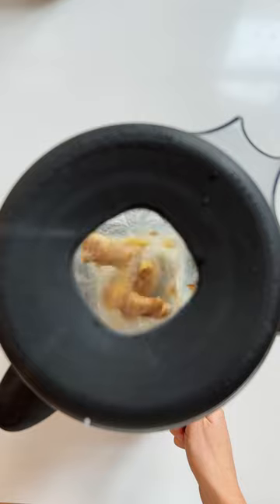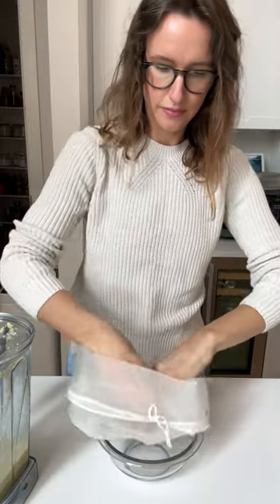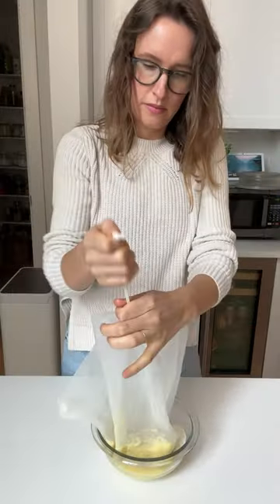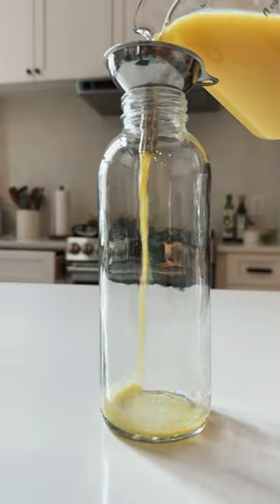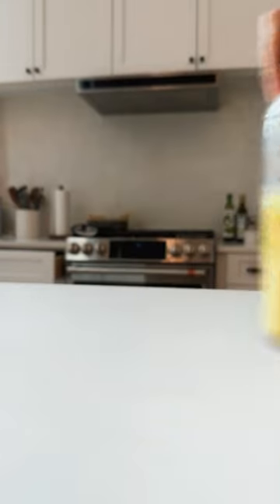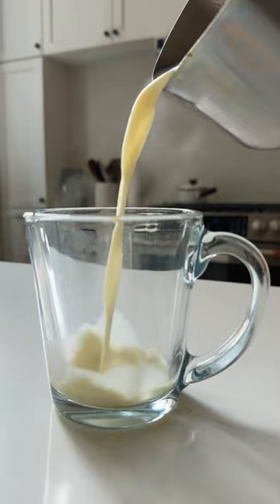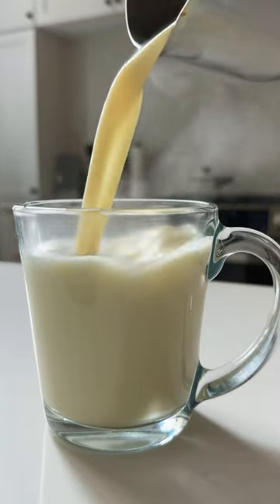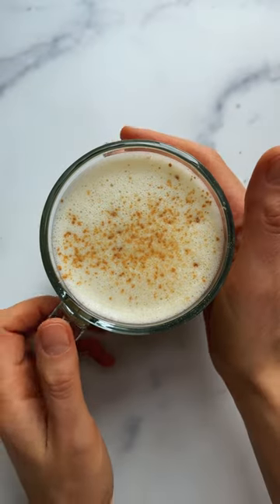Ginger Latte | Minimalist Baker Recipes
2 words: Ginger Latte. This easy 3-ingredient ginger latte has been my best pal when feeling under the weather, having cramps, or having abdominal discomfort. It’s soothing, comforting, gingery, and subtly sweet. Enjoy, friends!⁠
⁠INGREDIENTS
1 handful fresh ginger, scrubbed clean (no need to peel)⁠
¾-1 cup filtered water⁠
INSTRUCTIONS:
Blend until smooth, then strain in a nut milk bag or clean towel. Add 4-6 Tbsp to a frother or stovetop pan along with 1 1/4 cups milk of choice. Sweeten to taste. Add more ginger (juice or powdered) to taste, and a dash of turmeric for color. Leftover ginger juice will keep in the fridge for 1 week. Freeze into ice cubes as needed.